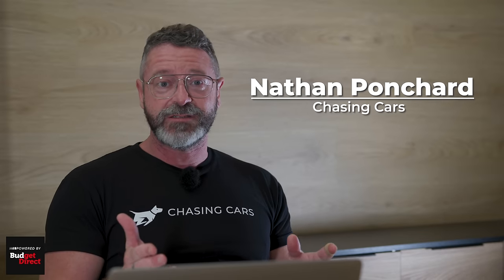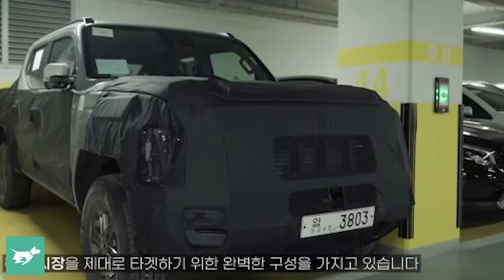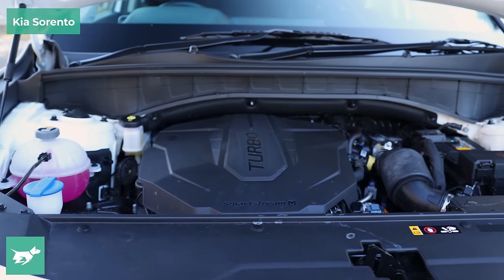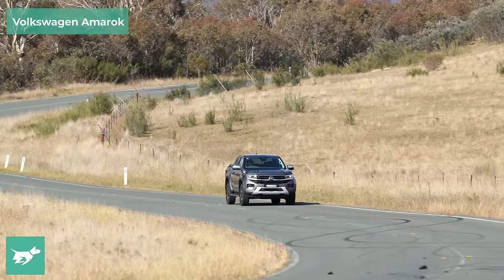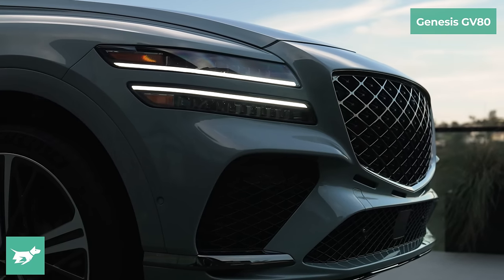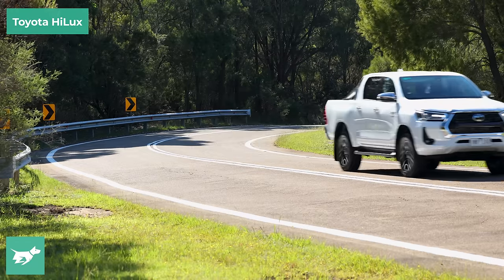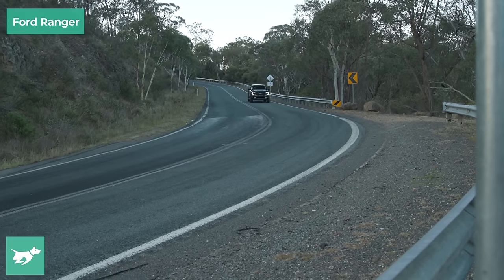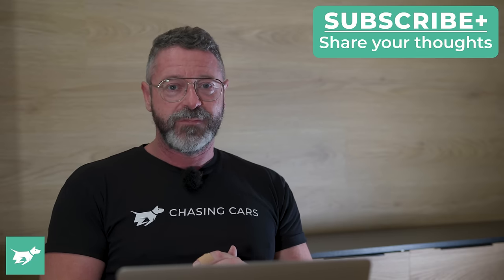Kia Tasman: Key Specs Confirmed & Everything You Need To Know!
Important news about the upcoming Kia Tasman pick-up / ute including engines, specs, release date, capability and more.

Chasing Cars contributor Nathan Ponchard shares detailed insights about the new Kia Tasman, a forthcoming Korean-built Ford Ranger and Toyota Hilux rival.

The Tasman will arrive in Australia (and other markets) by mid-2025 as a mid-size pick-up truck powered by a diesel engine using a body-on-frame
4WD chassis.

What do you want to know about the Kia Tasman? Let us know for future content.